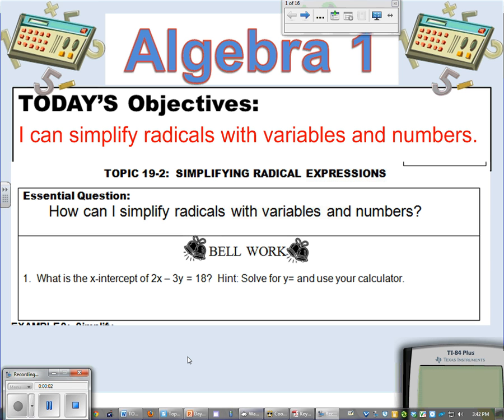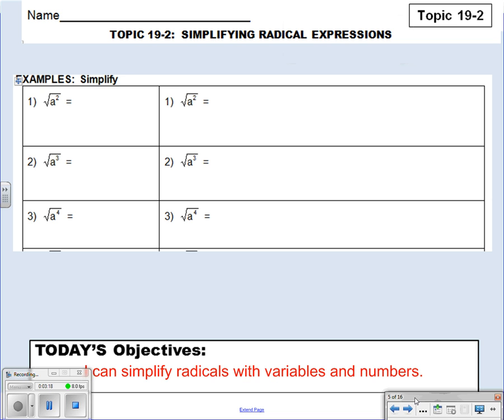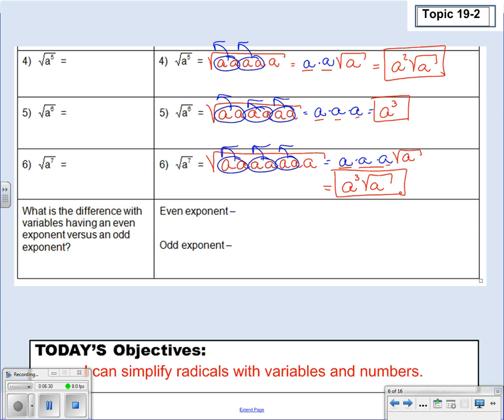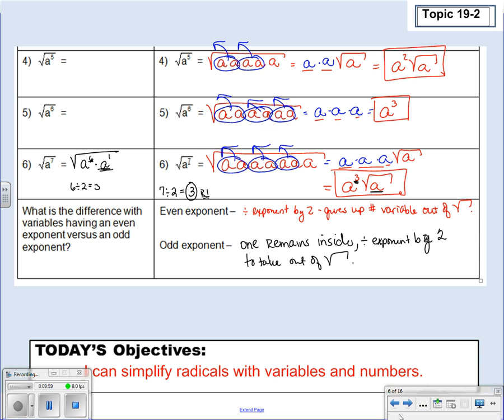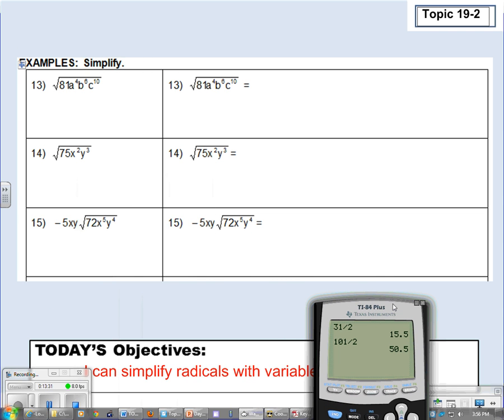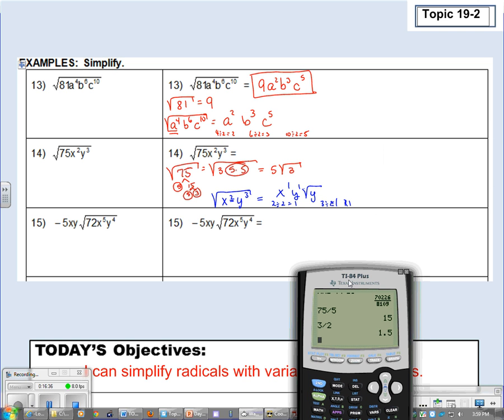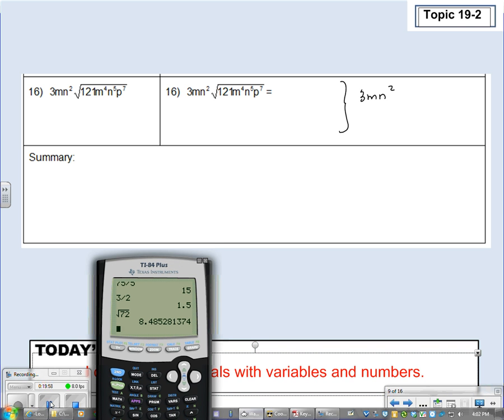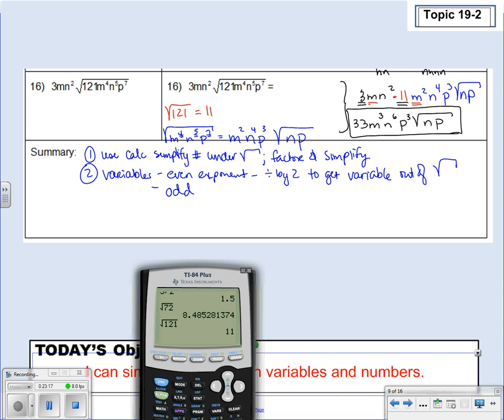Topic 192 Simplifying Radical Expressions